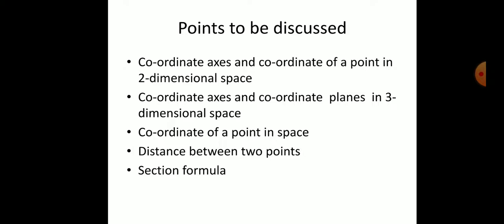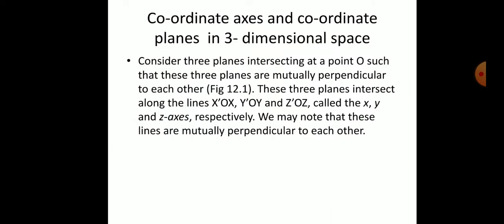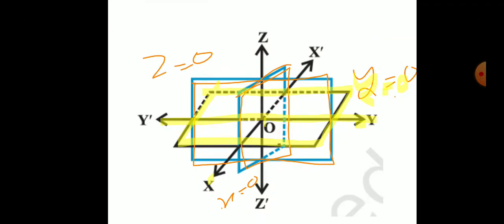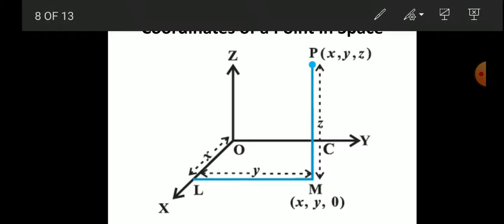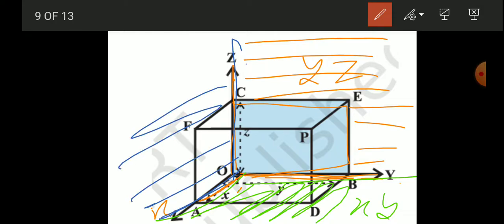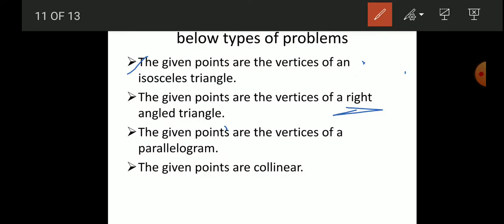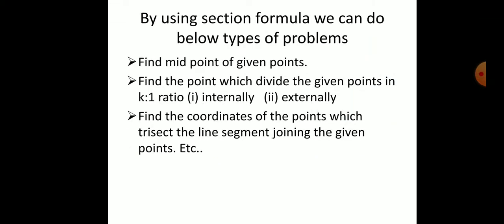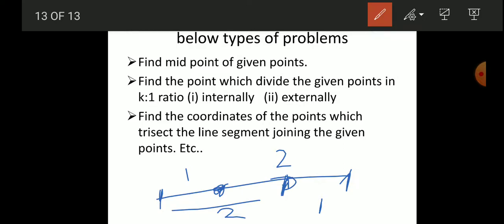Class XI maths chapter 12 Introduction to three dimensional geometry.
Important points are discussed in brief for revision.